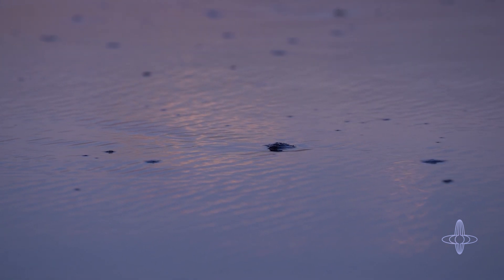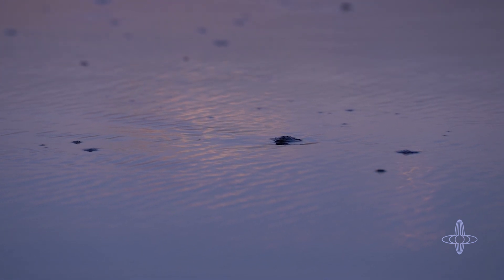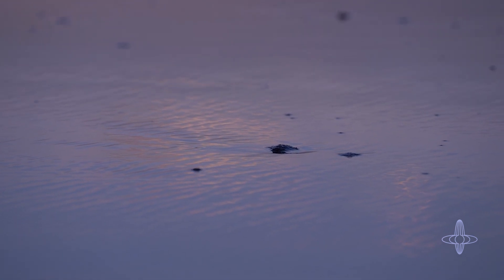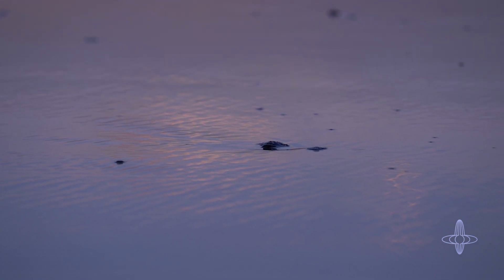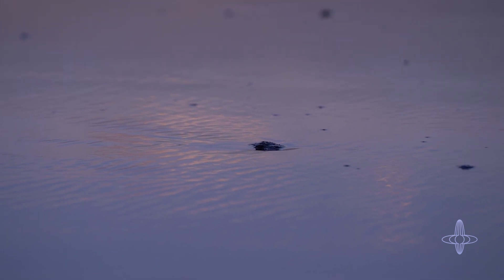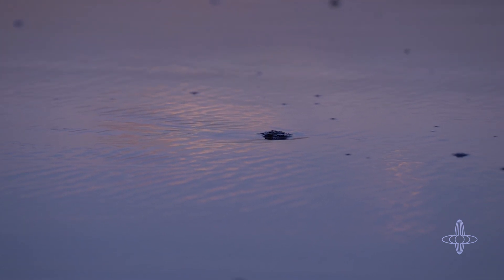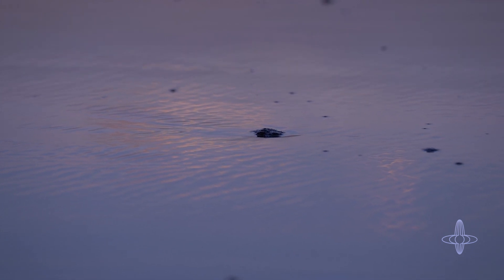Belly Balloon | Guided Breathwork for Kids (4 minutes)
In this playful and happy belly breathing exercise, watch your book move up and down as you place it on your belly.  This session will help you feel more present, calm and happy. It is best to do this practice lying down with your knees up placing both soles of your feet on the floor.